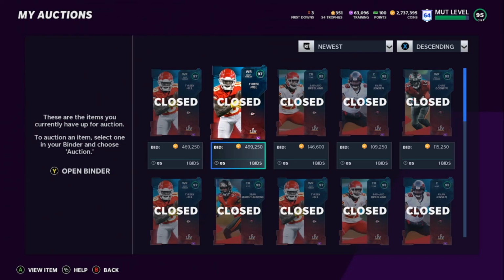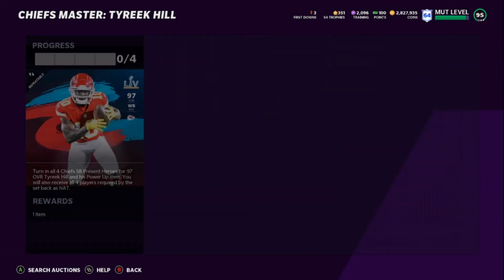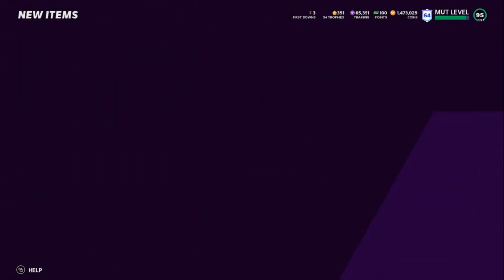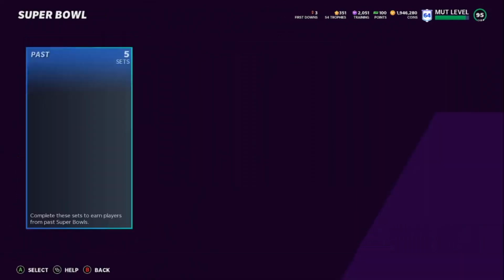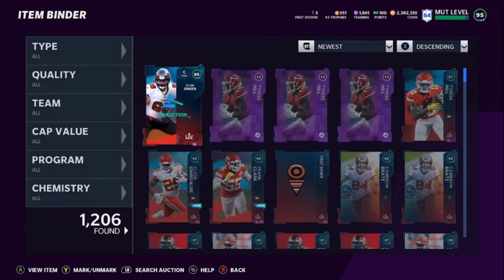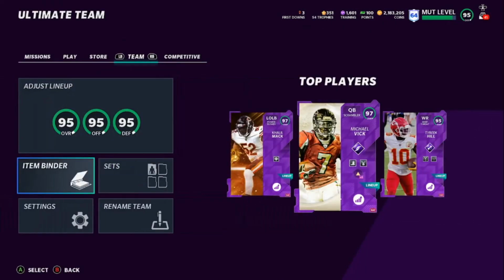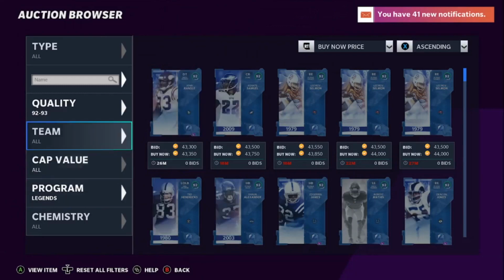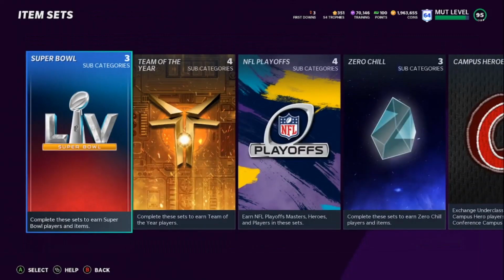CRAZY COIN MAKING METHOD!!!!! HOW I MADE 1 MILLION COINS MADE IN ONE HOUR FULL WALK-THRU!!!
For coins!!

My gaming laptop
My Capture Card
My microphone

Packaholics like me!!

10 dollar microsoft points!
25 dollar microsoft points!
50 dollar microsoft points!
100 dollar microsoft points!

20 dollar playstation points
50 dollar playstation points
100 dollar playstation points